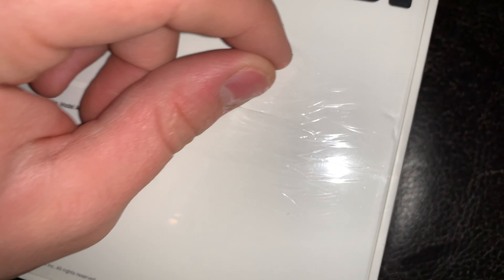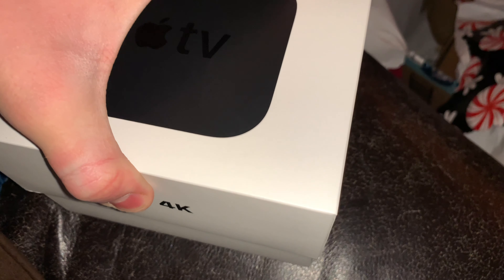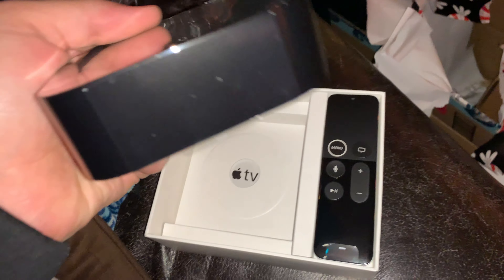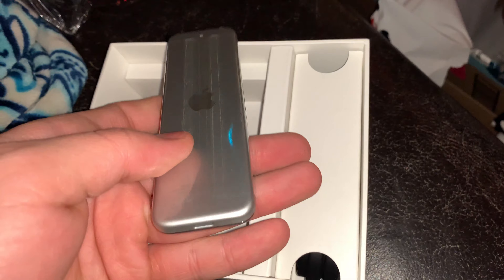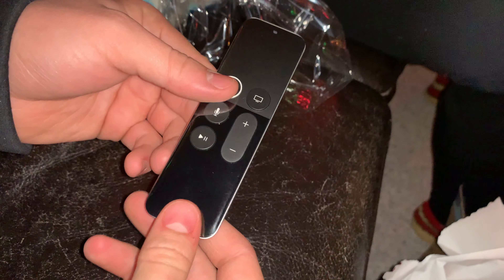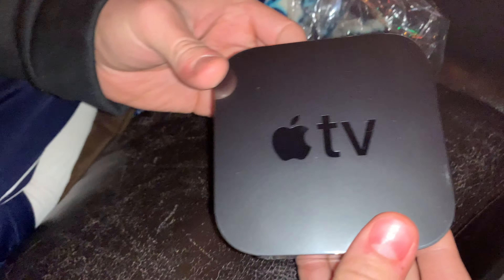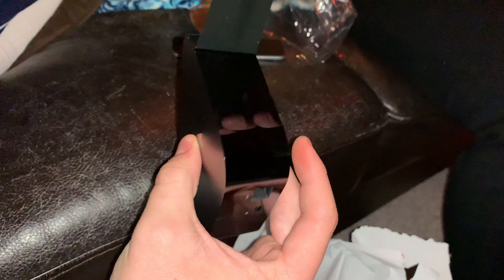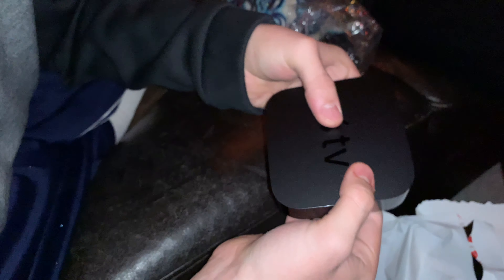Apple TV 4K | Ghetto Unboxing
Hope everyone had a good Christmas, I'm here with a very rushed and brief unboxing of a brand new Apple TV 4K. Enjoy!

Camera - Apple iPhone Xs Max